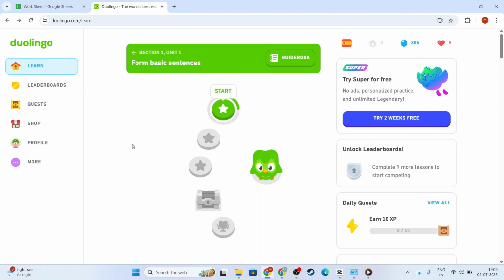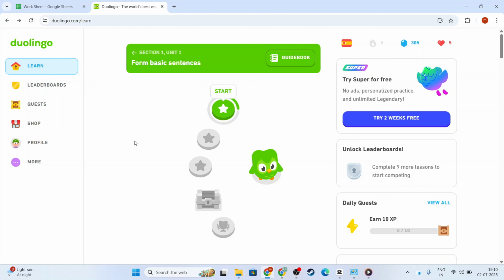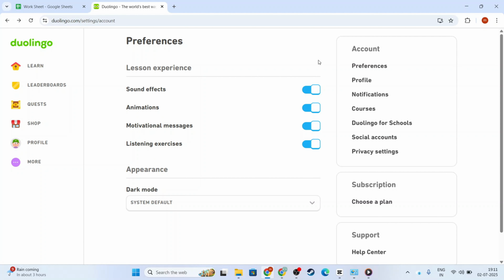How To Add Friends on Your Duolingo Account 2026 (Step By Step)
Learn How To Add Friends on Your Duolingo Account in this video.

In This Video, We'll Show You 👇
Duolingo Add Friends
Duolingo Friends Tutorial
Duolingo How To Add Friends
Duolingo Add Friend
Duolingo Friends
Duolingo Social Features
Duolingo Connect With Friends
Duolingo Sharing Progress
Duolingo Invite Friends
Duolingo 2025
Duolingo Tips And Tricks
Duolingo Guide
Duolingo Tutorial
Duolingo Beginner
Duolingo For Beginners
Duolingo Language Learning
Duolingo Language Exchange
Duolingo Learn Languages
Duolingo Social
How To Find Friends On Duolingo